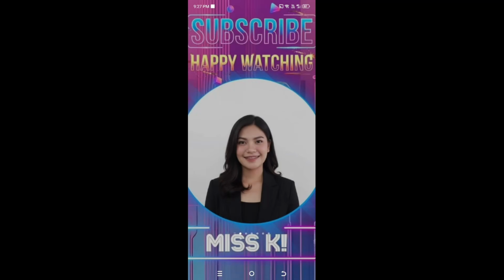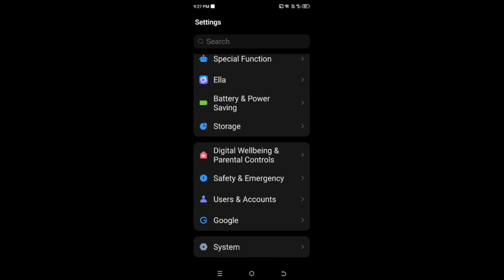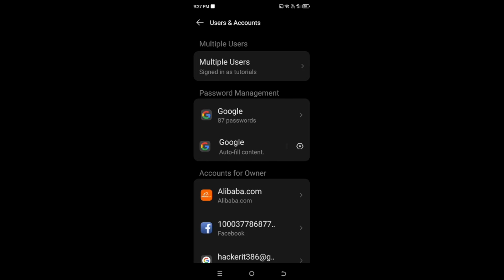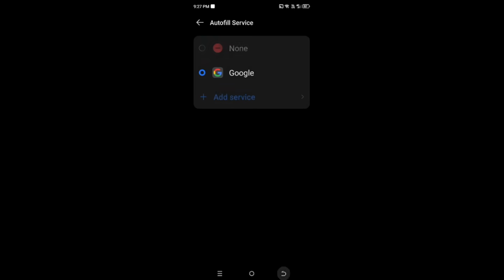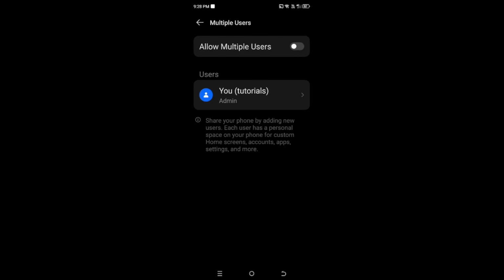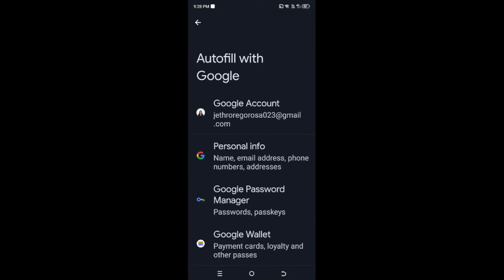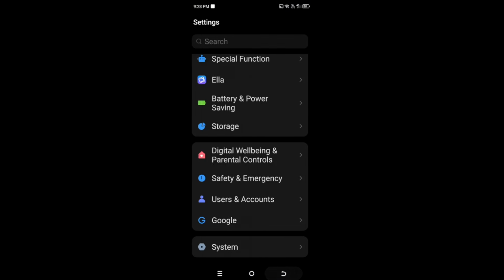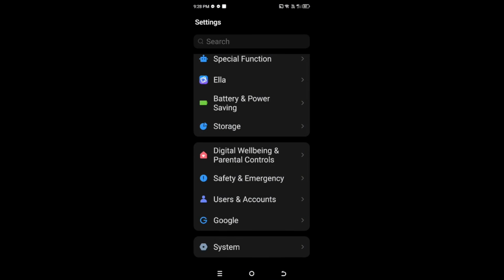How to remove a Google Account from your Android phone [2026]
Need to remove a Google Account from your Android phone? In this easy step-by-step tutorial, you'll learn how to remove a Google Account from your Android phone. Discover how to safely remove an existing Google Account, manage your account settings, and understand what happens after removing the account from your device.

This beginner-friendly guide works on most Android devices and helps you remove a Google Account quickly and securely in just a few simple steps.